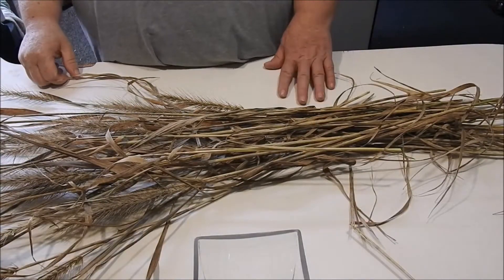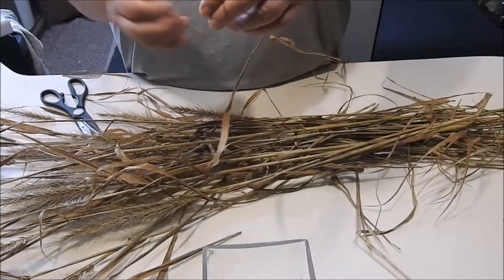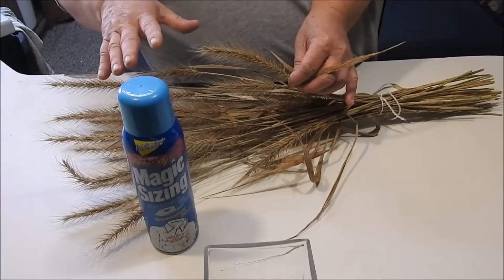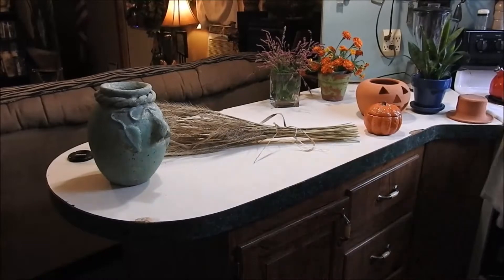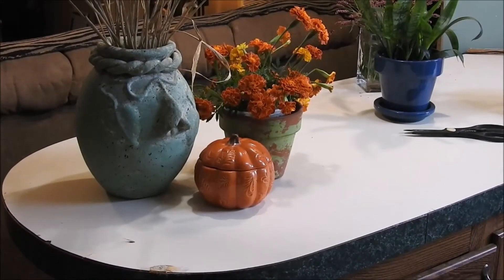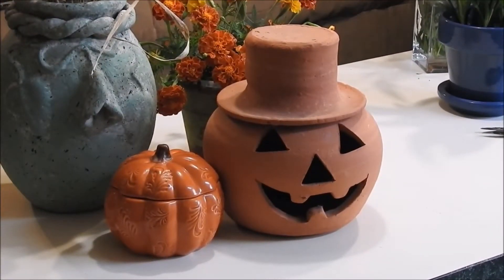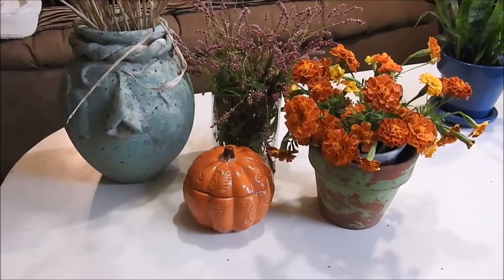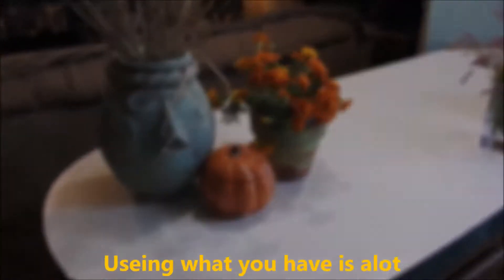Countertop display for Fall with what you have around home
Just a helpful hit for us who don't have extra money to spend on making Fall displays just to be thrown out after a month or so. use what you all ready have like i do.